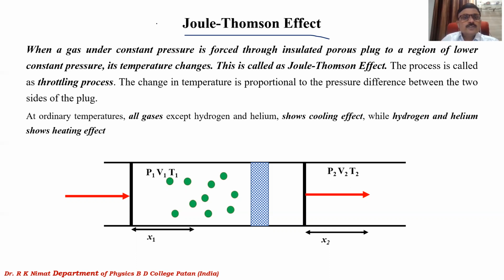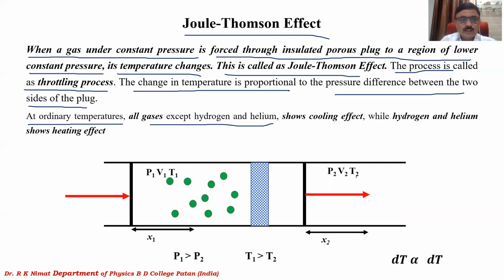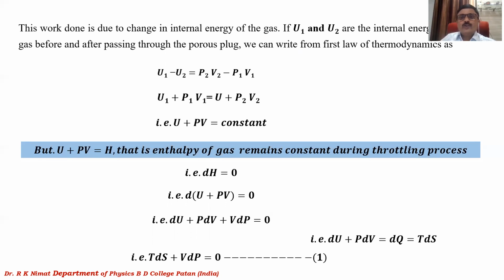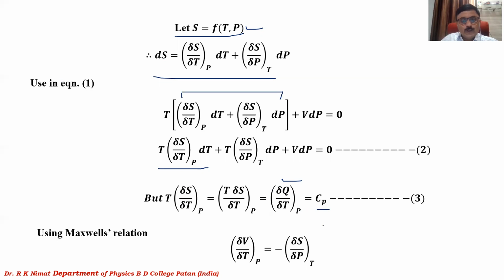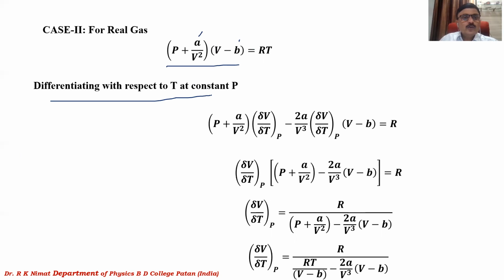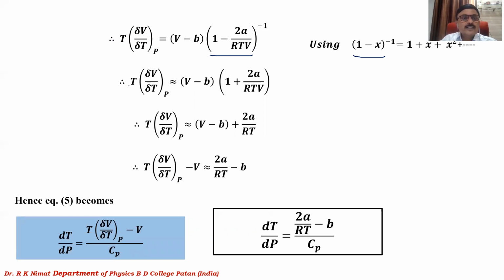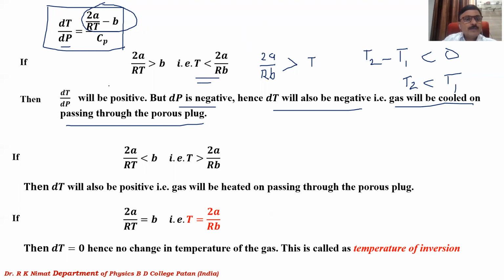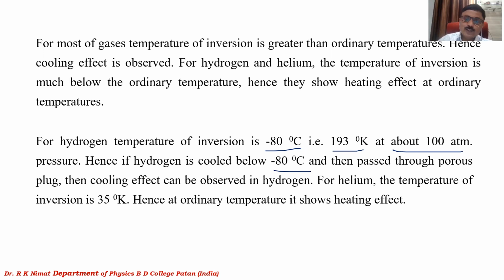Thermal Physics and Statistical Mechanics Lecture 3: Joule-Thomson Effect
The lecture explains Joule-Thomson Effect. It is useful for B. Sc. Physics students. It is a part of B. Sc. Part-II Physics Syllabus of Shivaji University Kolhapur